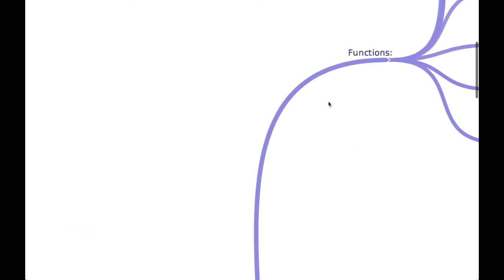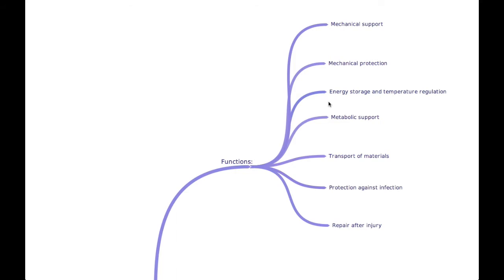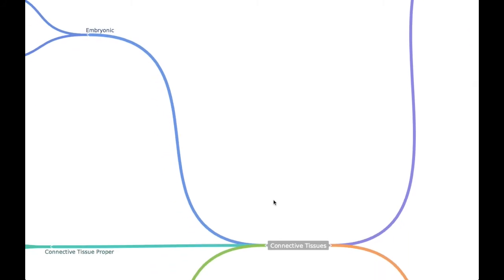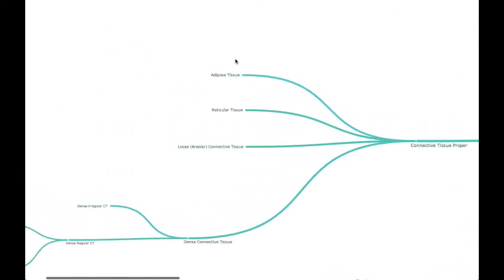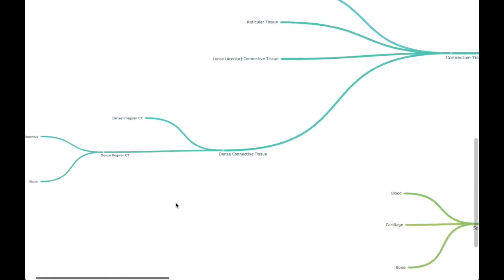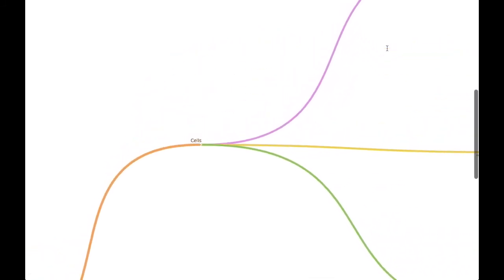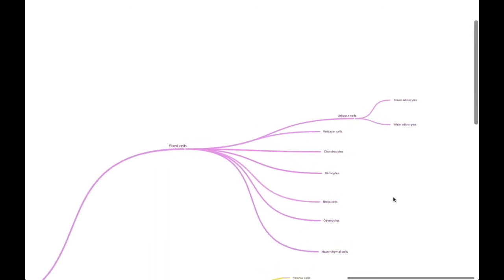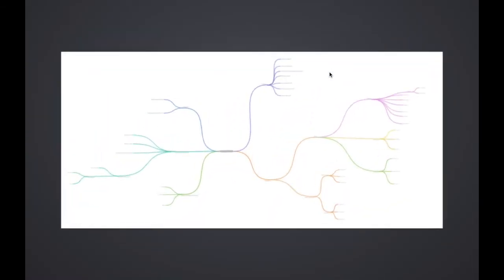Connective Tissues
Complete PDF available on blackboard.